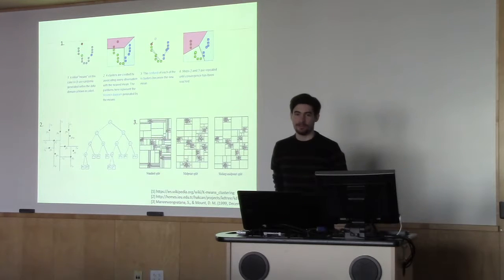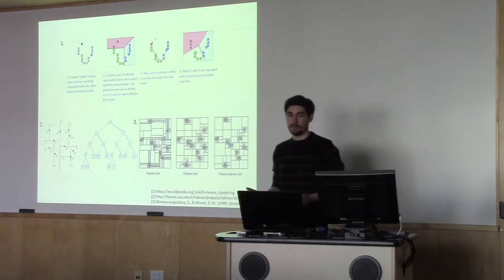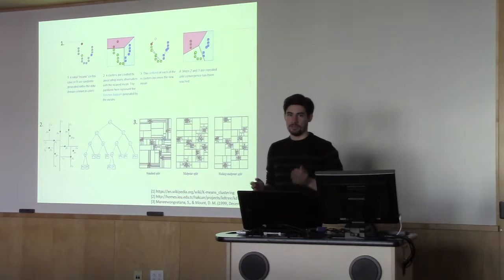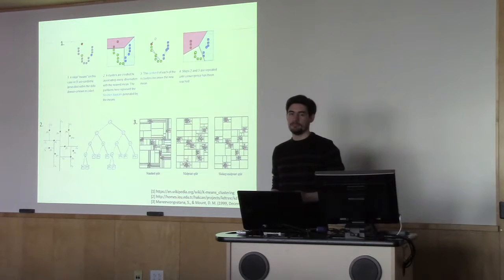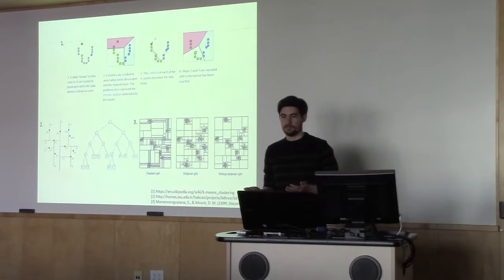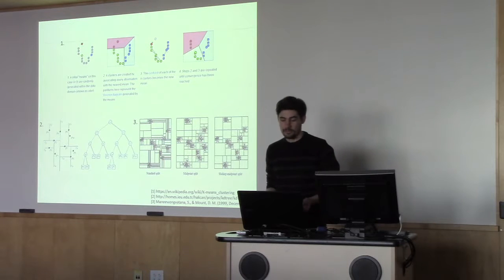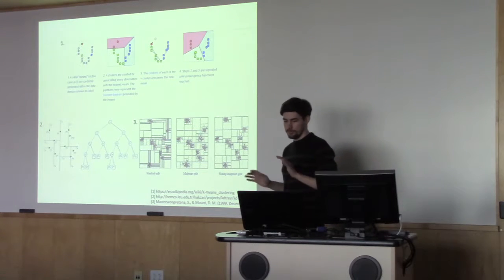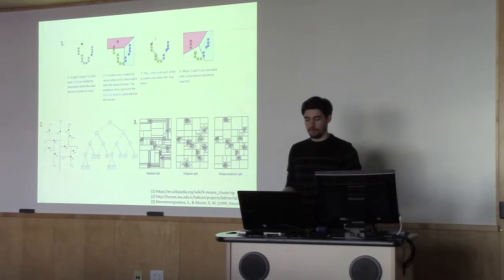Thomas Crowell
Description